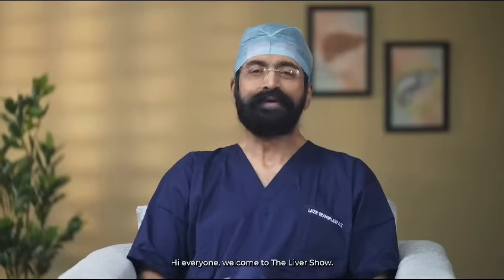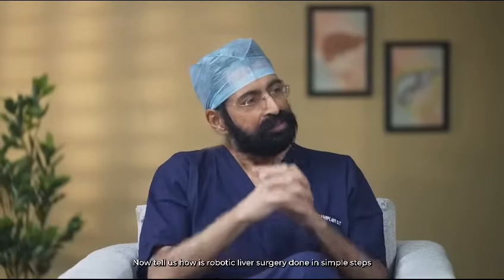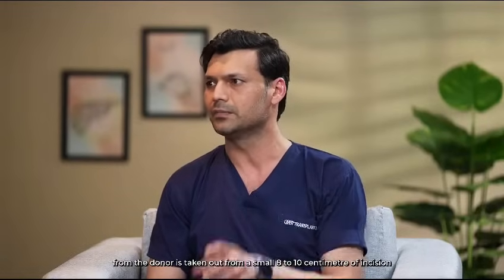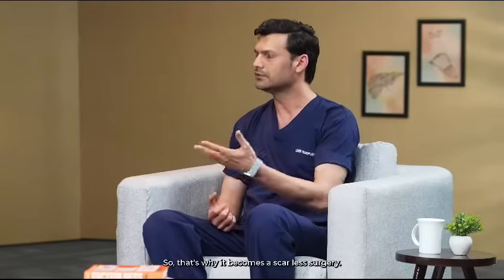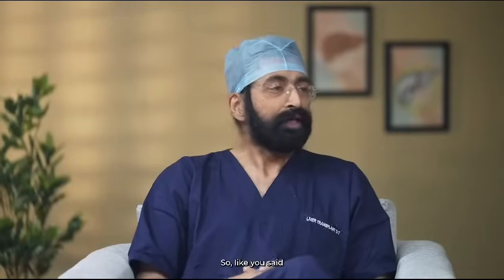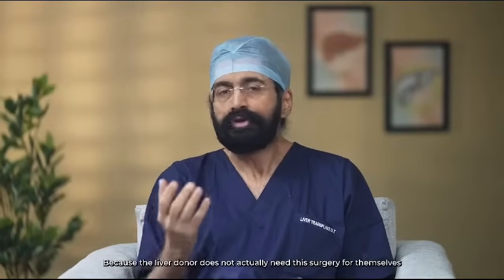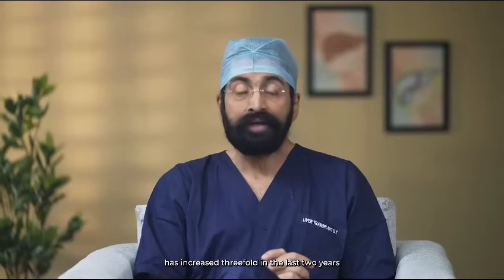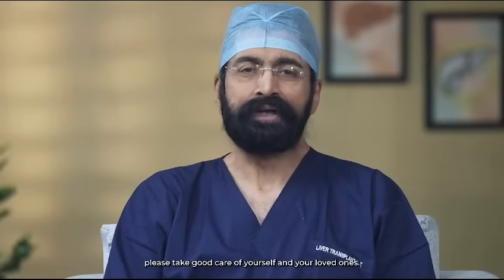The Liver Show | Episode 5 | Medanta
Did you know that Robotic Surgery is not done by robots but by surgeons?

It is a technology that combines the precision of machines with the compassionate hands of doctors.

Today, in the 5th episode of "The Liver Show" with Dr. Arvinder Singh Soin (Chairman) and Dr. Kamal S. Yadav (Consultant) of Medanta Institute of Liver Transplantation and Regenerative Medicine, we dive into robotic surgery and its applications in liver transplant surgeries.